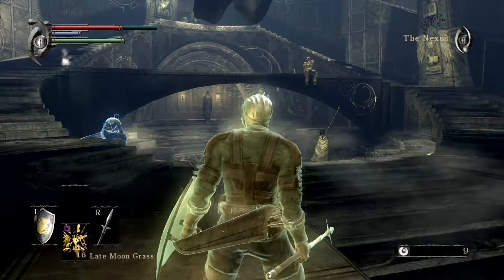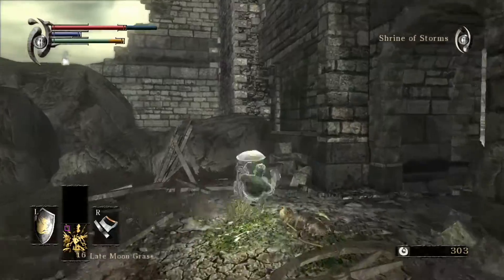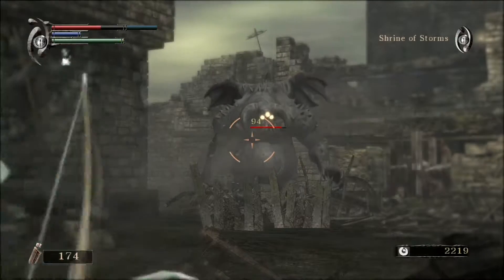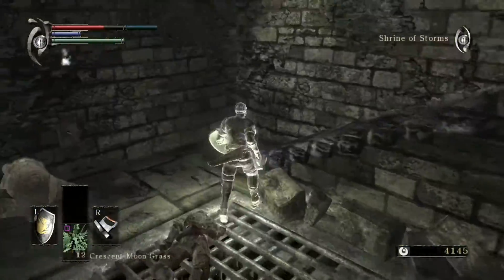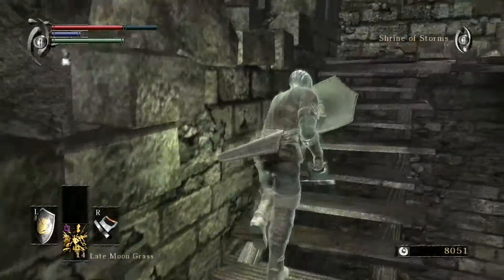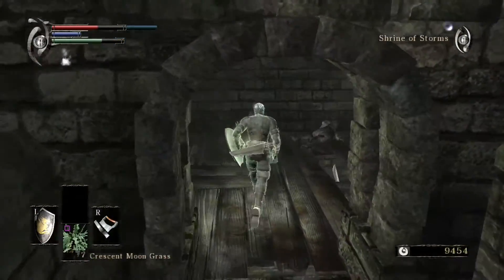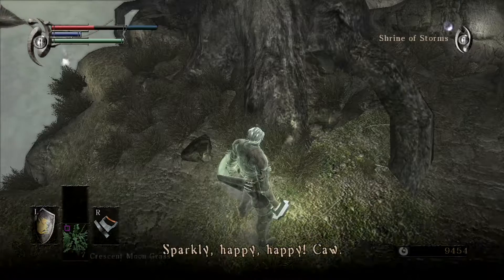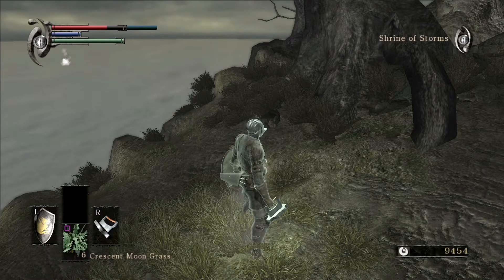Let's Play Demon's Souls- Episode 017- Skeletons, Spikes, Shinies and Sparklies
The Shrine of Storms, where Skeletons stalk the lands, giant Sting Rays patrol the skies, and talking crows have an eye for a good deal.